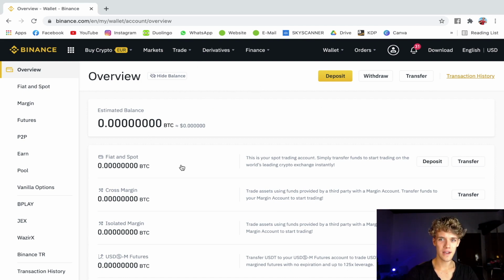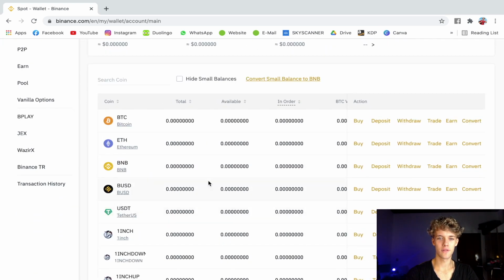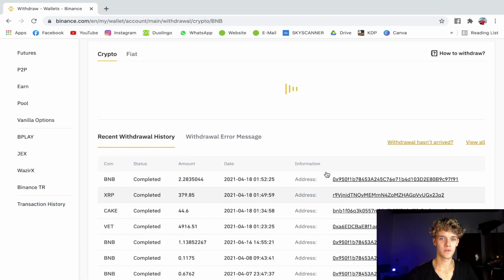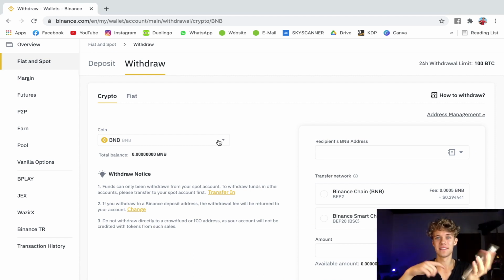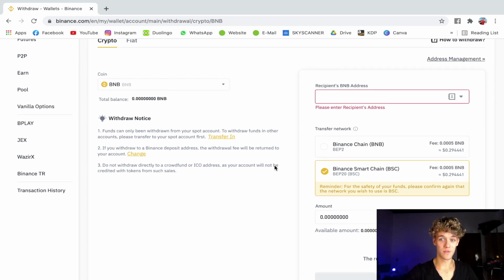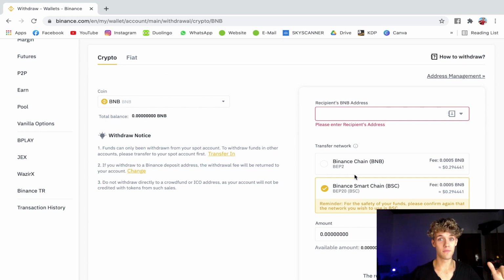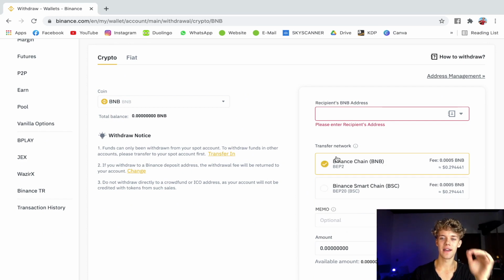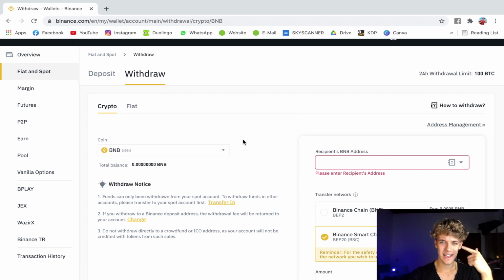BNB vs. Smartchain on Binance UPDATE: How to select the right crypto network BEP2 vs. BSC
Hey there! Today is a little follow-up of the video from 2 days ago. I want to show you how to swap Binance Coin BNB to Smartchain and Smartchain to BNB without actually doing it haha. This way, you can avoid a lot of trouble, because many people told me they had problems with the method I explained. So now we determine from the start, whether we want to hold BNB (BEP2) or Smartchain (BSC). Withdrawing from Binance to Trustwallet is really simple, I show you how. :)

MY WALLETS:

➣ Litecoin LTC: LVL91UKEj9QyLiBNz8vR7mCpbEVakfwxY2
➣ DOGE: DK3cg2AhtRHCHM63d85LB7Vs6ziXU5B722
➣ SAFEMOON: 0x950f1b78453A245C76e71b4d103D2E80B9c97f91
➣ Bitcoin BTC: bc1q95lmvt337yan6h3ml28cf8vs80zpua9wtufs8h
➣ DigiByte DGB: dgb1q8ywnp8d3x6jqs87rz8j7nfe6sxqtkj7n47jujc
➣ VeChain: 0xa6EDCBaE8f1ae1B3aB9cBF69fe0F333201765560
➣ ElonGate: 0x950f1b78453A245C76e71b4d103D2E80B9c97f91

Hi!
Luca